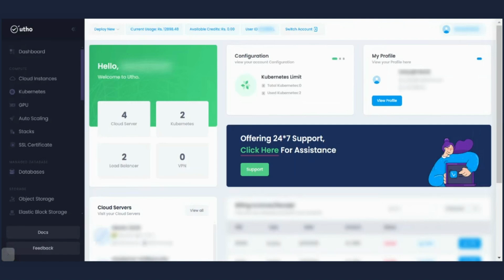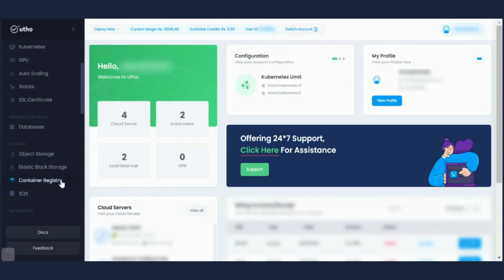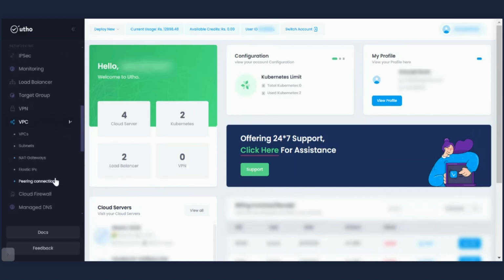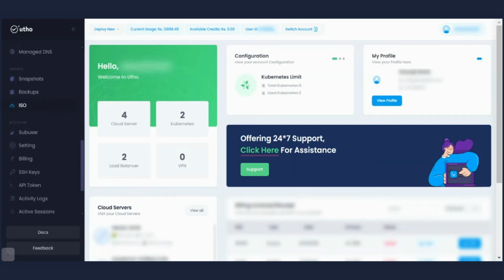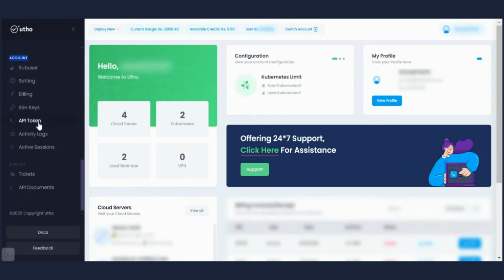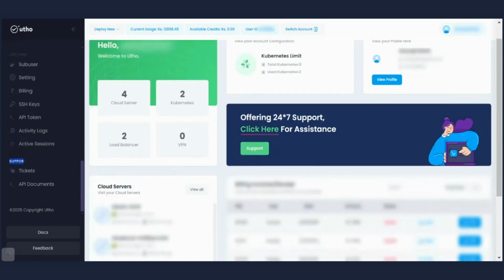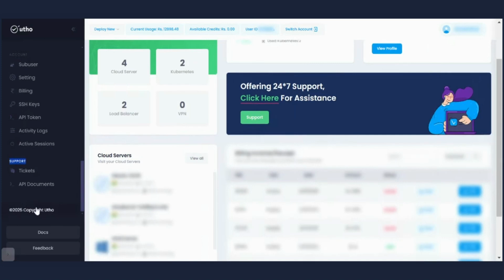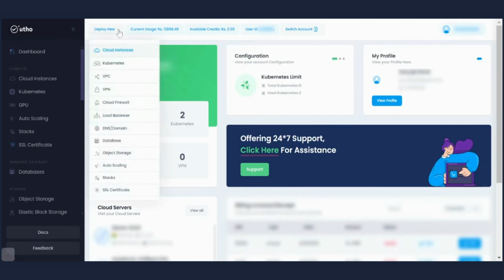Welcome to a Complete Walkaround of the Utho Cloud Platform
Explore the powerful features of the Utho Cloud Platform with this comprehensive guide! Whether you’re a new user or an experienced cloud professional, this walkthrough will help you navigate everything from setting up your account to managing resources efficiently. Discover Utho’s robust products and services, including Compute, Storage, Network, and Database solutions, all designed to elevate your cloud experience.

In this video, you'll learn how to:

Explore Utho’s wide range of cloud services and solutions.
Access community resources and documentation for seamless onboarding.
Set up VPCs, manage security with firewalls, and handle image backups.
Navigate the dashboard to track usage, deploy resources, and manage accounts.
Perfect for anyone looking to optimize their cloud infrastructure with India’s first public cloud provider! Start your cloud journey with Utho Cloud today! 🌥️🚀